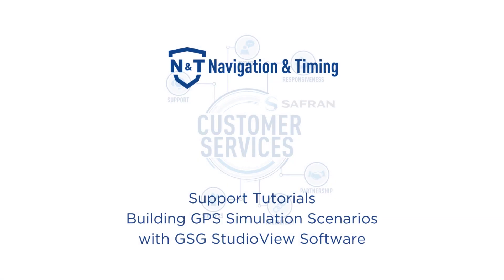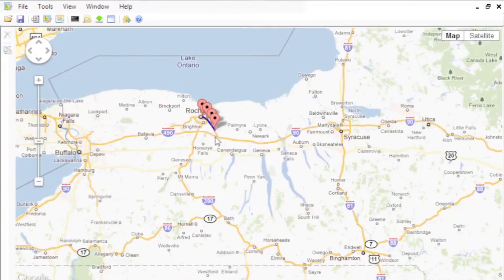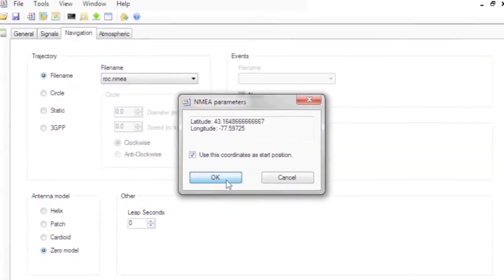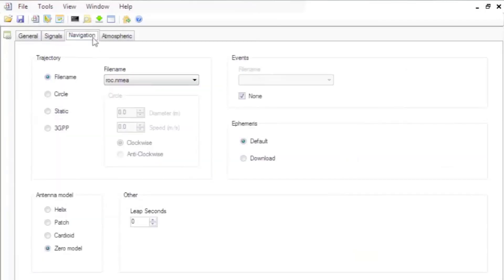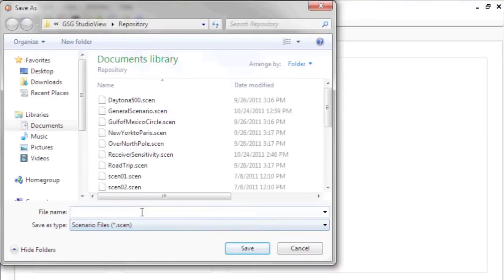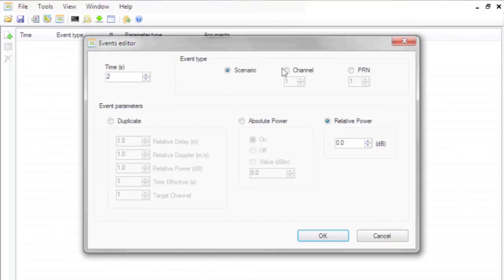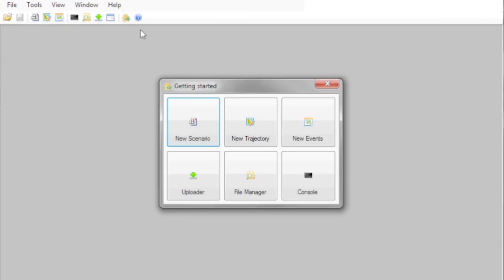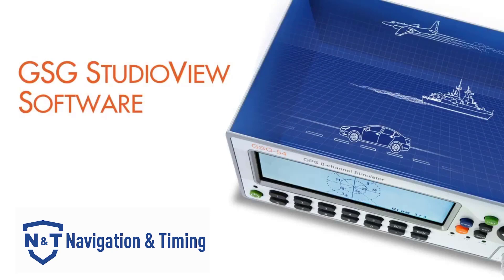Building GPS Simulation Scenarios with GSG StudioView Software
Learn how easy it is to create and build scenarios with the Safran - Navigation & Timing StudioView software. GSG StudioView allows users to build and manage visual trajectories and supports the import and conversion of trajectory files from other software applications and devices such as Google Earth.